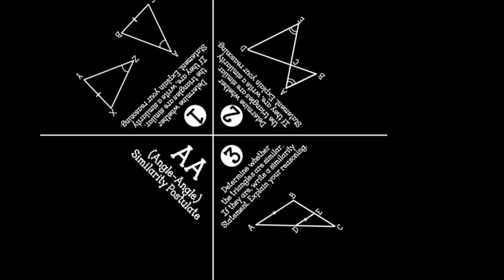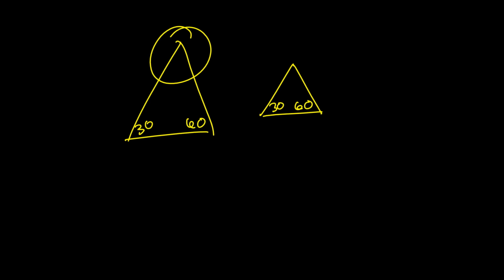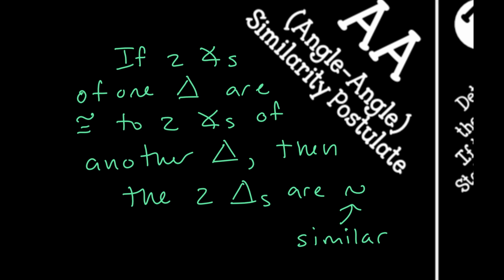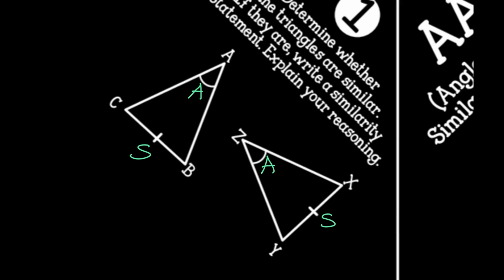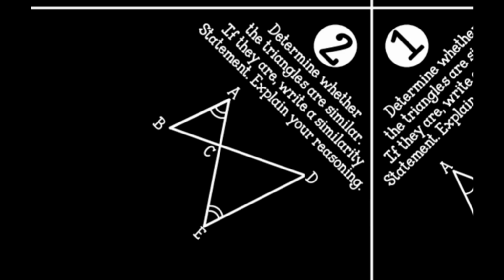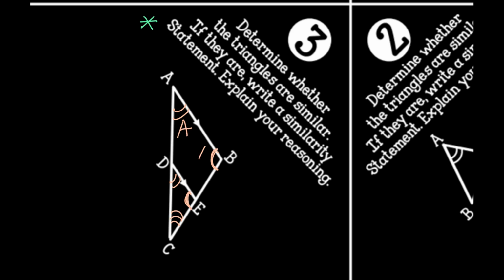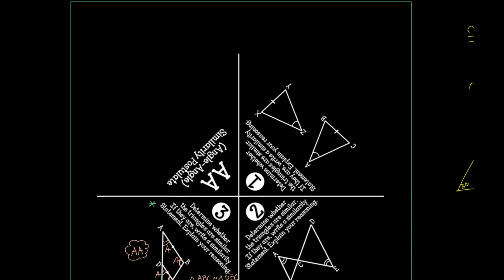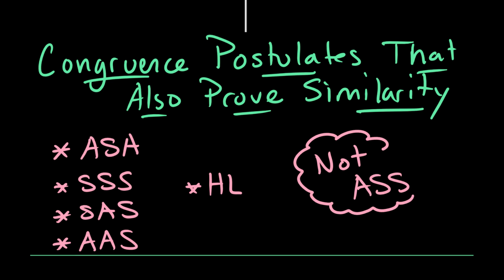Similarity Proof Notes